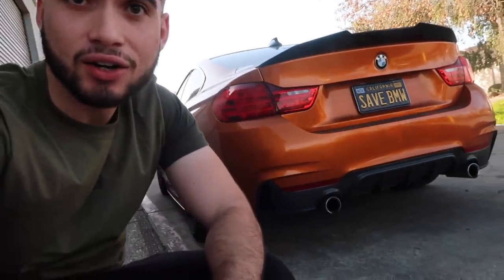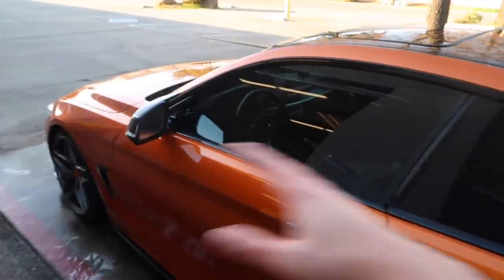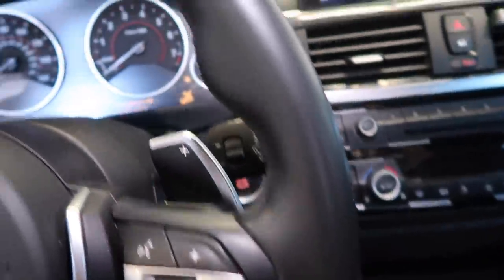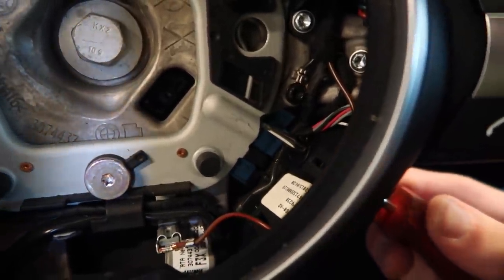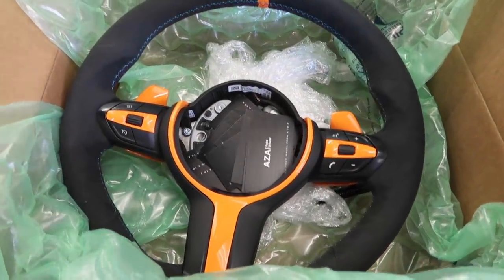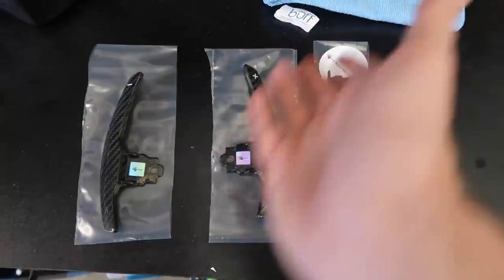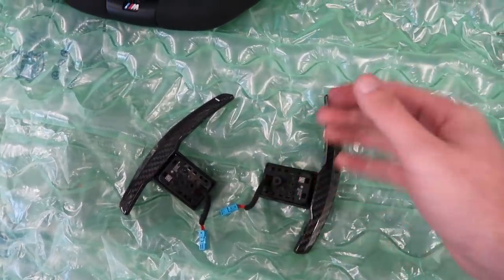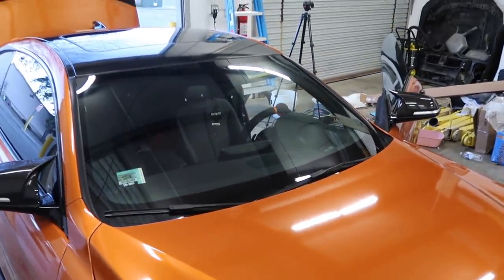1 OF 1 CUSTOM STEERING WHEEL FOR THE 435I!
AZA Wheel

Copart Build

1 OF 1 CUSTOM STEERING WHEEL FOR THE 435I!